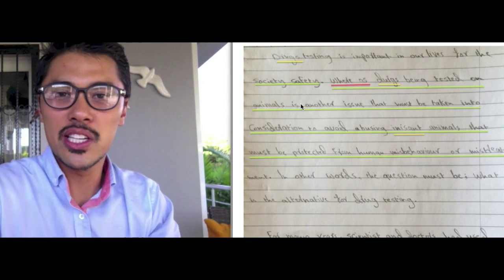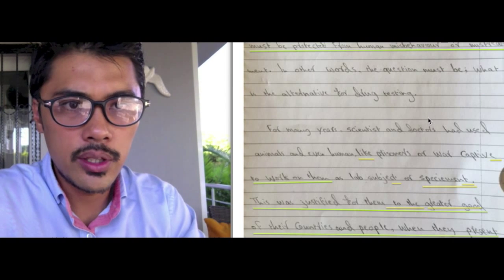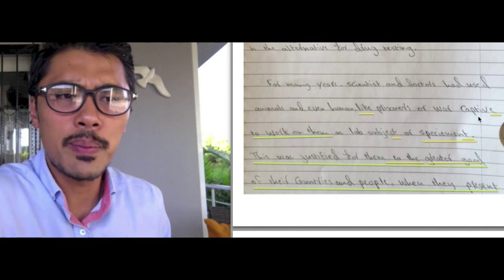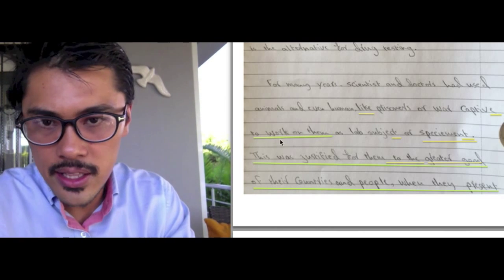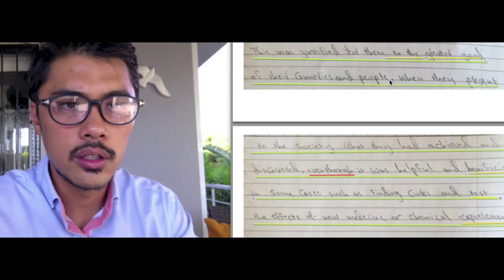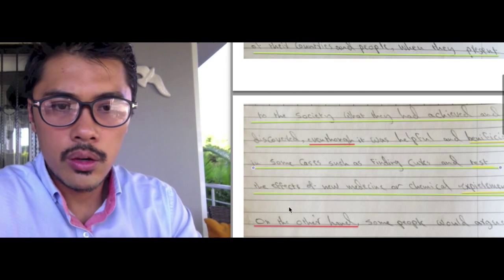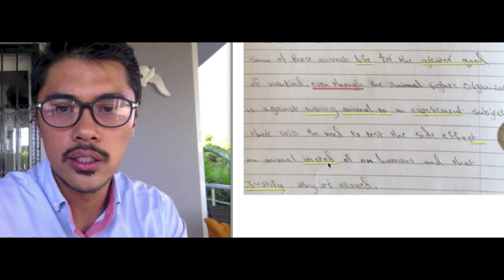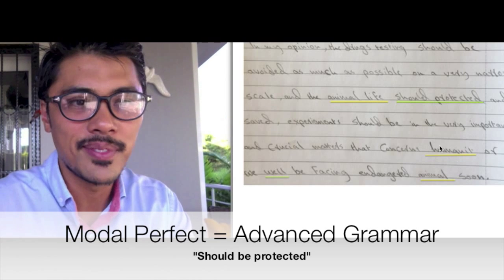Amani's IELTS Writing Task 2 Correction Part 2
In this video, Amani receives tips about organizing her IELTS writing task 2 essay and how to use "connectors" more appropriately